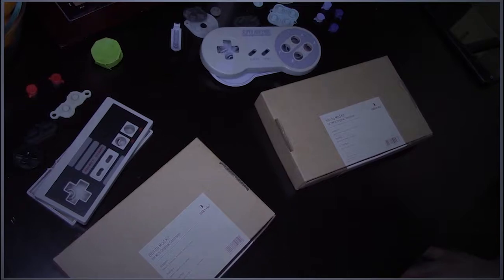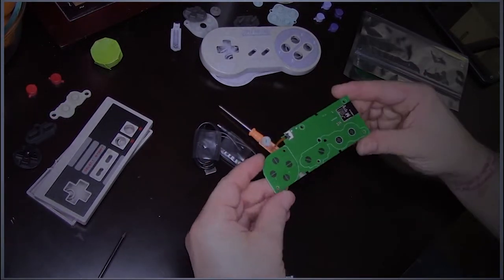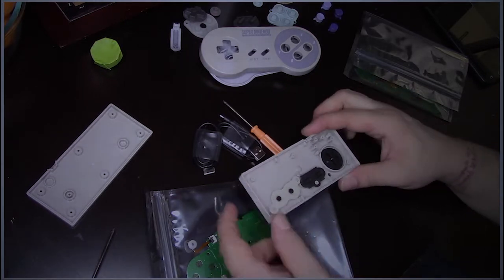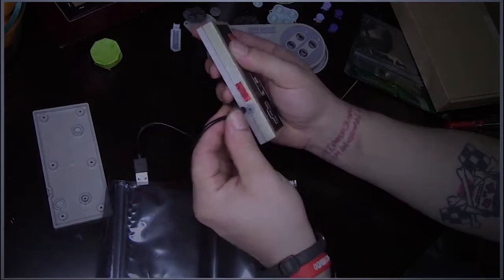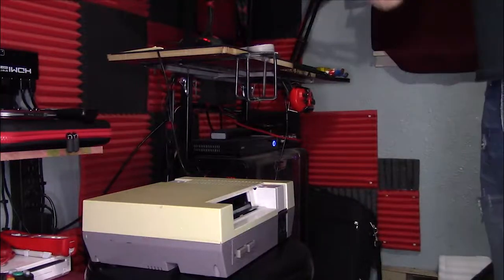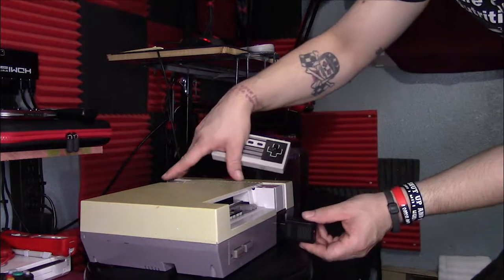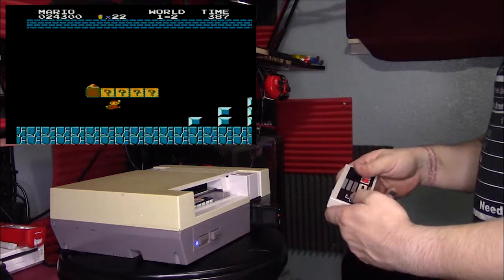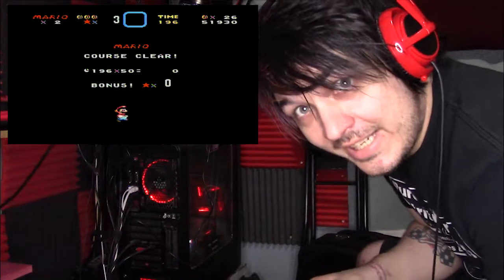Class In Session: 8BitDo DIY 101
Hey there, thanks for checking out this video.. if you liked it, maybe you'll like one of my more recent ones.. like this one here?

Wanna send me stuff? Send it here:
Wauna, WA 98395
United States